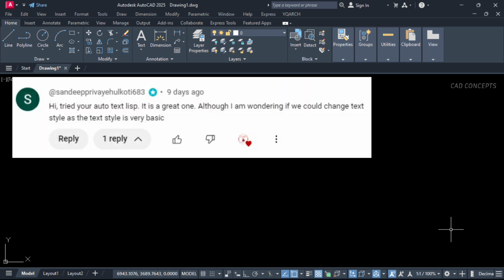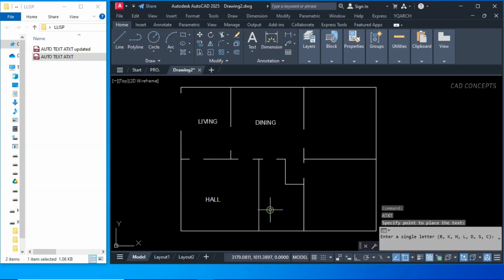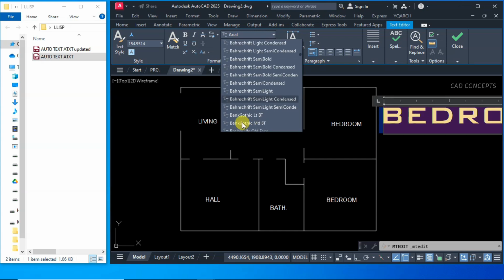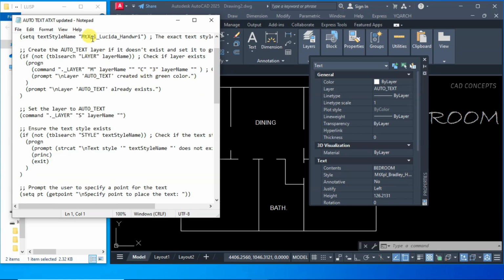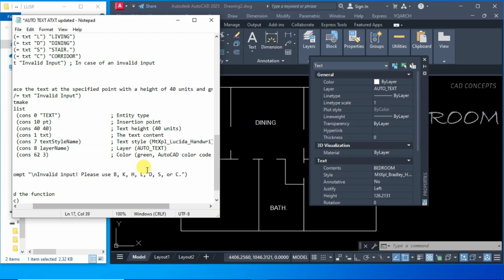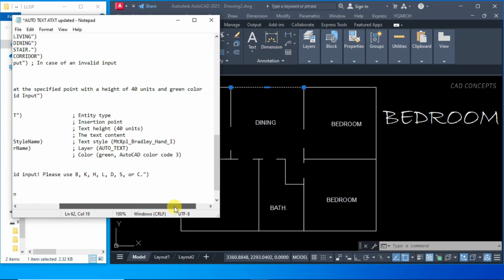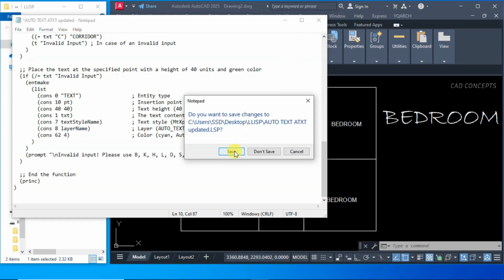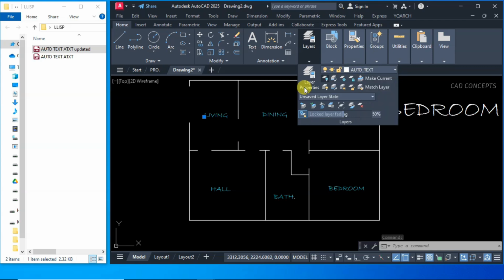"Auto Text AutoCAD LISP : Best CAD Tutorials"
Now you can place Auto Text in AutoCAD using LISP.!